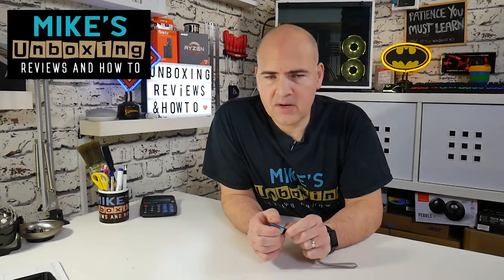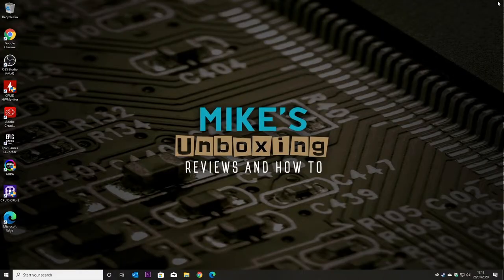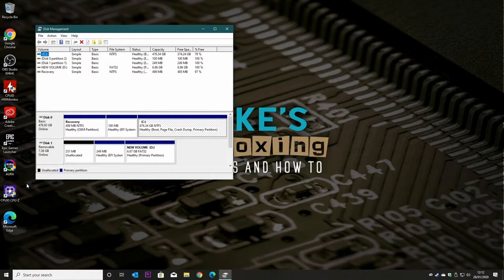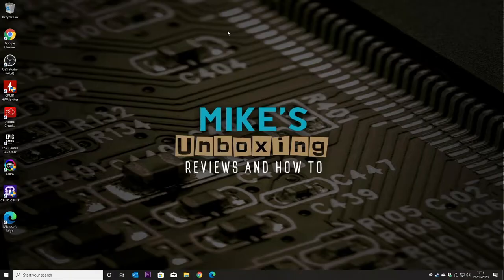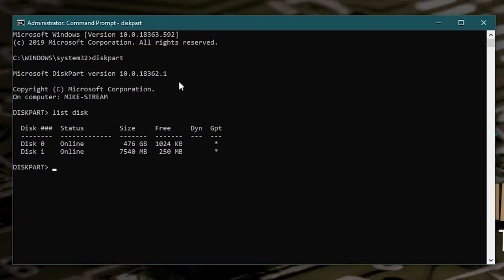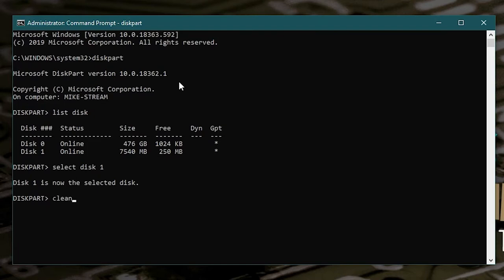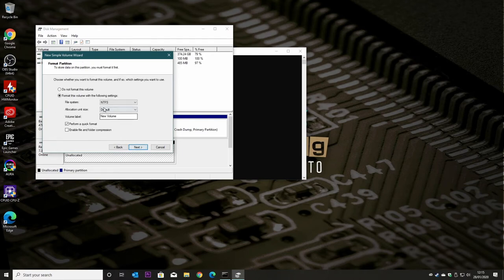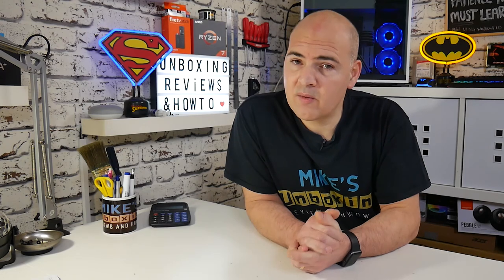Remove Or Delete EFi Or erase Problem System Partitions On USB PCIE SSD Or HDD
How to Remove or Delete stubborn EFi system partitions or CLEAN problem system partitions on USB PCIE SSD or HDD

Remove stubborn EFI or protected partitions quickly and easily, This method brute force erases the entire drive and ANY partition data so you can reformat the disk and regain all the drives capacity regardless of where on the drive the protected of system partitions were.

If you need to keep any data you can use other DISKPART commands to erase partitions and if that is something you are interested in let me know in the comments.